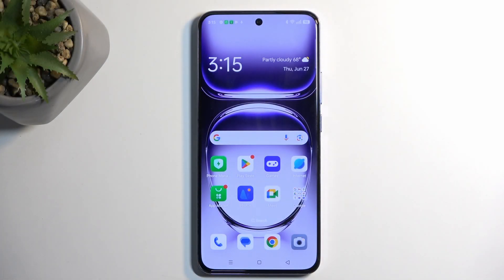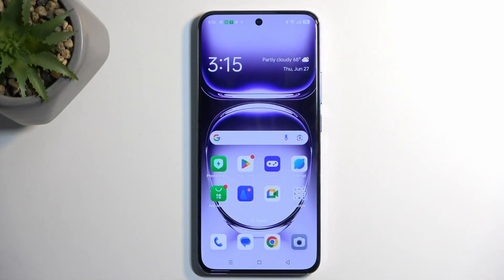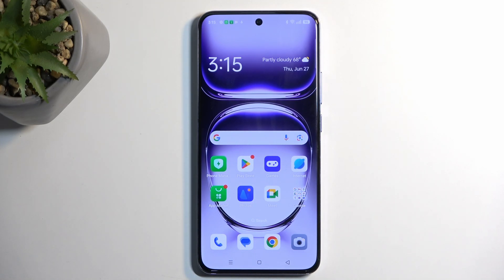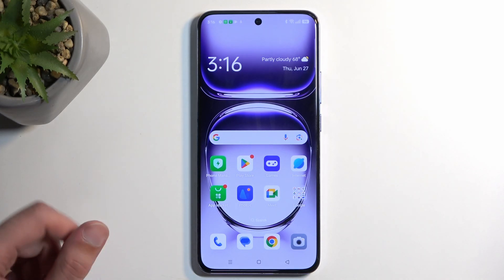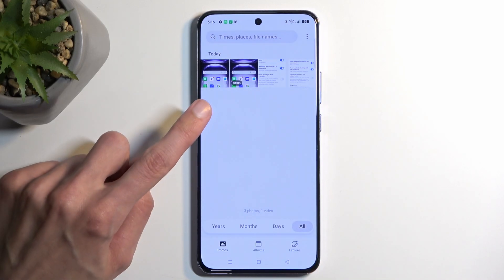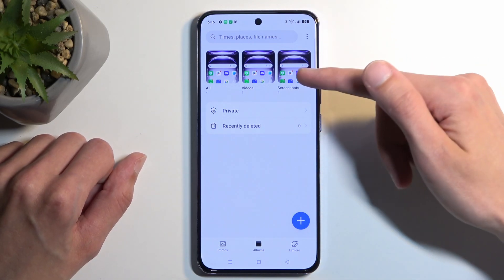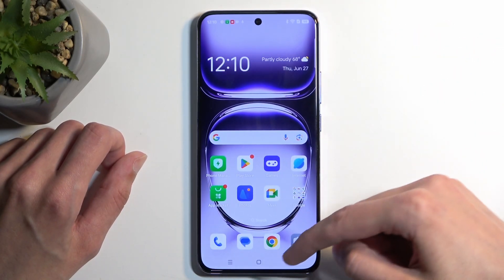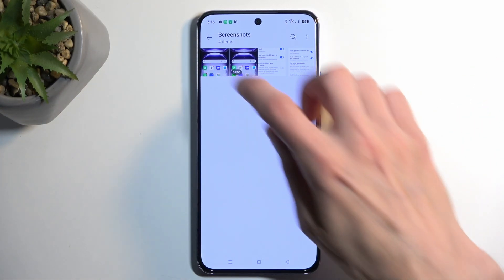How to Take Screenshot on OPPO Reno 12 Pro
Find out more:
Learn how to capture screenshots on your OPPO Reno 12 Pro with this easy-to-follow tutorial. Whether you need to save important information or share something on your screen, this guide will walk you through various methods to take and manage screenshots effortlessly.

What are the different methods to take a screenshot on my OPPO Reno 12 Pro?
How do I capture a long or scrolling screenshot on the OPPO Reno 12 Pro?
Where can I find and view my saved screenshots on the OPPO Reno 12 Pro?
Can I edit or annotate screenshots directly after taking them on the OPPO Reno 12 Pro?
How do I share screenshots from my OPPO Reno 12 Pro to other apps or contacts?